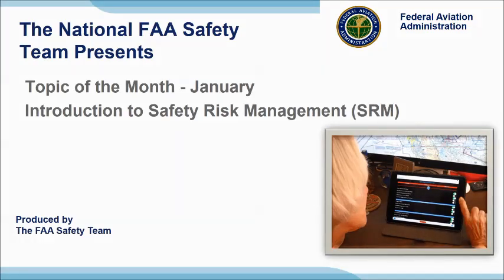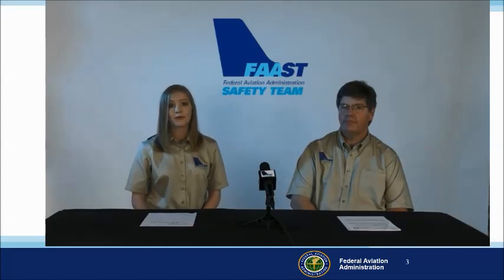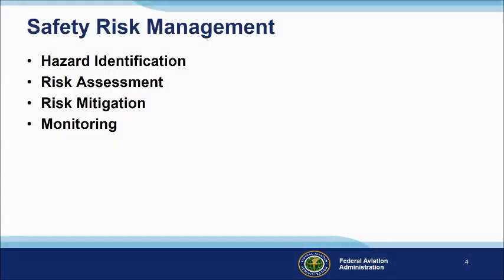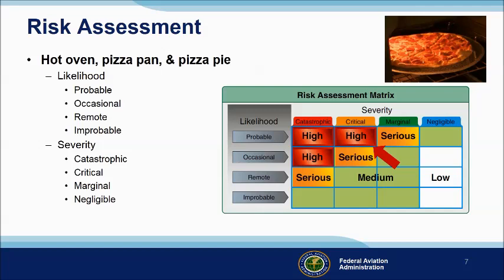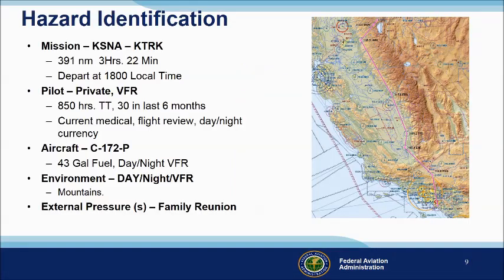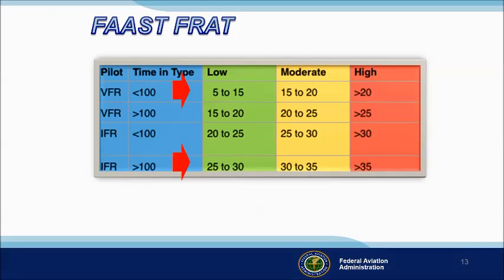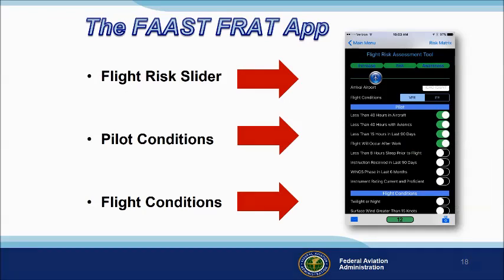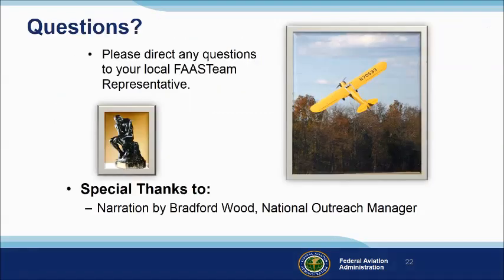Introduction to Safety Risk Management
Civil aviation organizations, air carriers, and military aviation activities have embraced Safety Risk Management — a foundational component of all safety management systems. Single-pilot operations can also enjoy the benefits of safer, more efficient flying through the application of risk management processes.